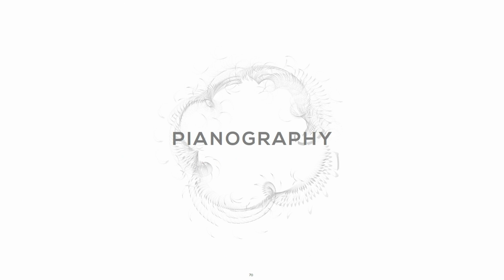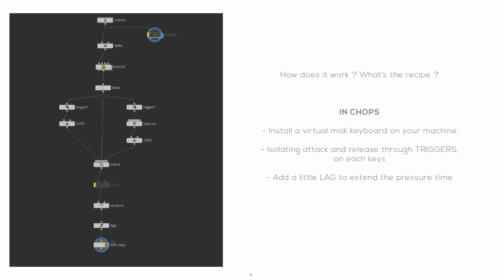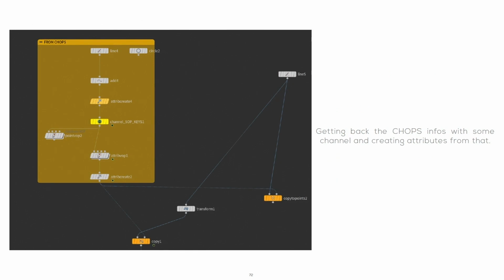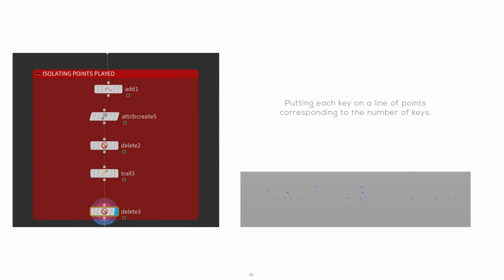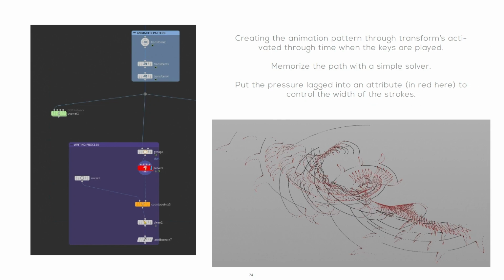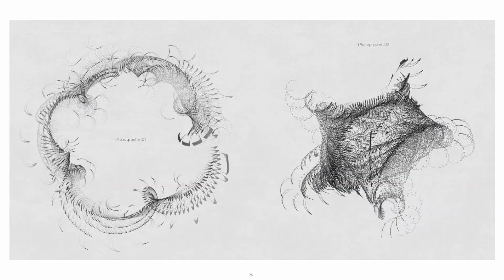From Motion to Emotion | Niels Prayer | Houdini HIVE Paris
Through a retrospective of several works he did and more recent ones, Niels describes his way of thinking about image, the importance of sound, and how he's using Houdini in different ways, from pure motion design to more art projects integrated with his piano works.

Niels Prayer is a French designer and director. Working in the industry since 2013 as an FX Supervisor first, he has slowly moved to motion graphics through the years and start to build a strong visual identity with a minimalist aesthetic and a poetic storytelling. As a musician too, he has implemented what he's learned through his classical musical formation into his approach of making visual content, always looking for a powerful mood and a very high sense of surrealism.